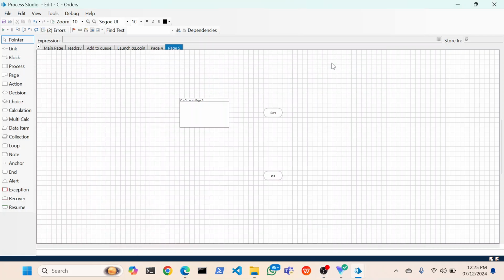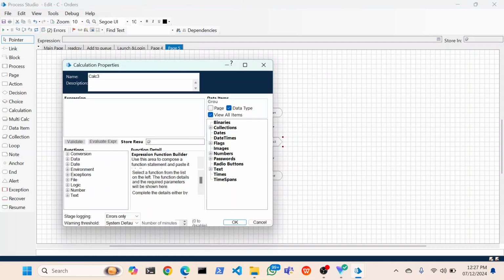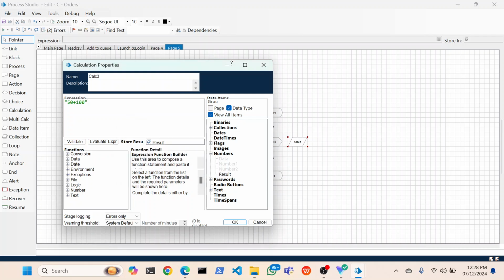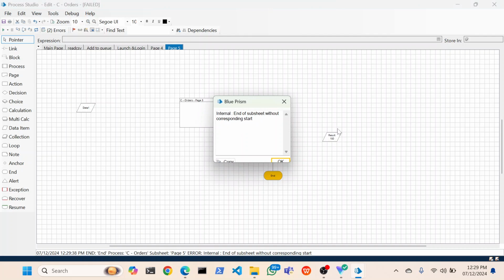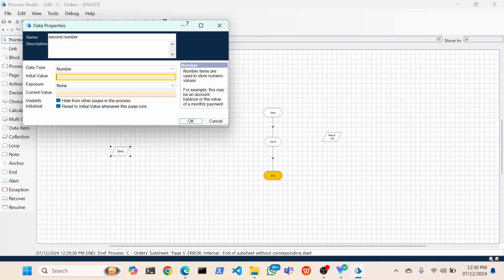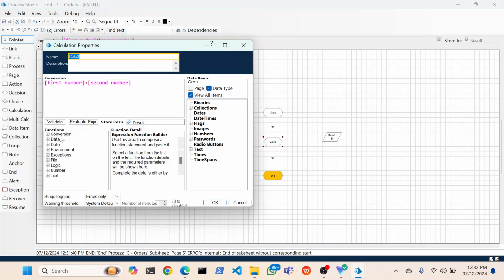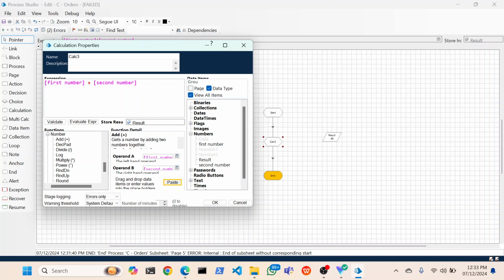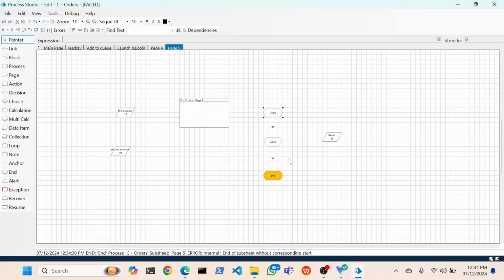Data Items and Calculation Stage in Blue Prism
Mastering Blue Prism: Data Items and Calculation Stage Explained! 🎥
Welcome to my latest video, where I delve into two fundamental concepts in Blue Prism that every automation enthusiast must know: Data Items and the Calculation Stage.

1️⃣ Data Items:

What are Data Items?
How they act as containers for storing data like text, numbers, dates, and more.
How to use them effectively in your automation workflows.
2️⃣ Calculation Stage:

How to perform mathematical operations, logical evaluations, and string manipulations.
Practical examples of using the Calculation Stage to transform and derive data.
Tips to integrate it seamlessly with other stages.
By the end of this tutorial, you'll have a solid understanding of how to store and manipulate data in Blue Prism, setting the foundation for creating powerful and efficient automation processes.

🔹 Perfect For
Beginners exploring Blue Prism.
Professionals looking to enhance their automation skills.
Anyone aiming to build robust RPA solutions.